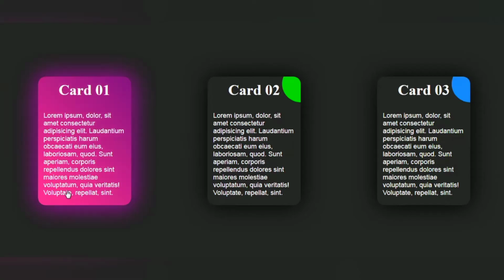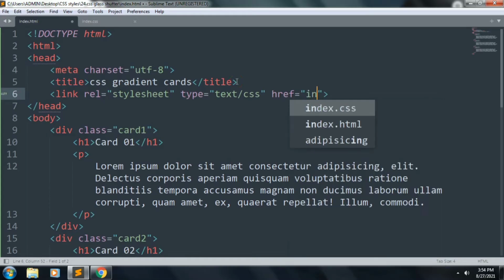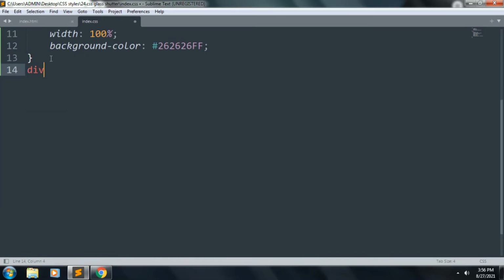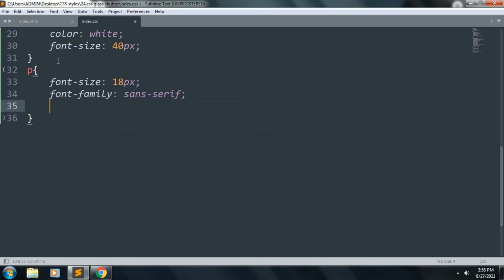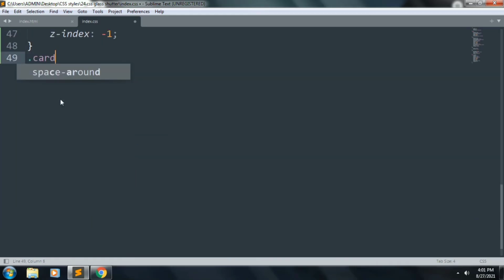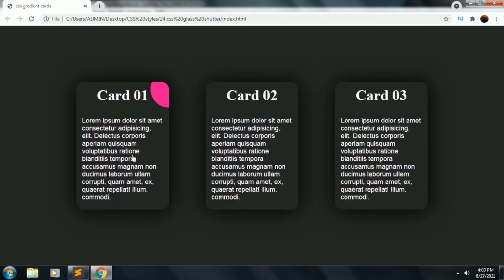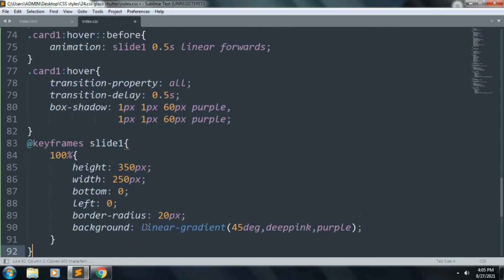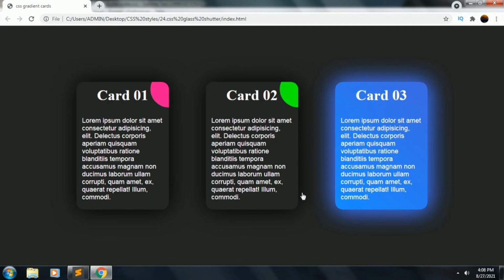🔥 TRENDING🔥CSS Gradient Card😘 for Beginners using HTML and CSS | Creative CSS Gradient Cards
This video is about How to make CSS gradient card for Beginners using HTML and CSS By step by step.